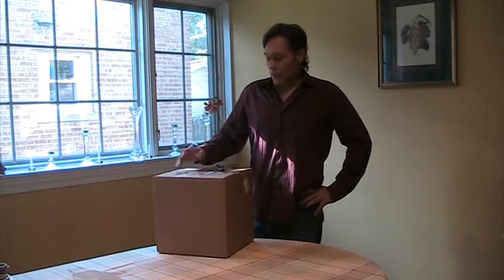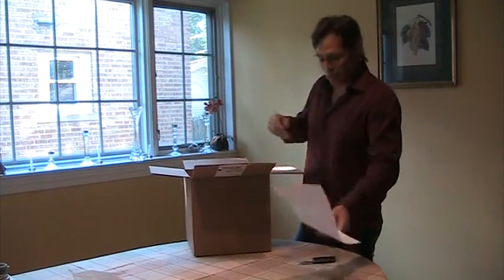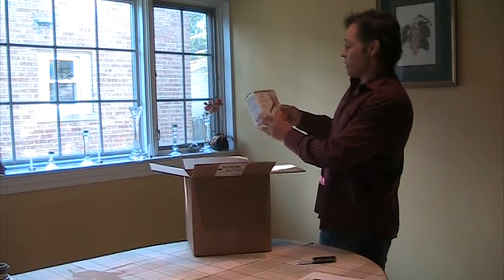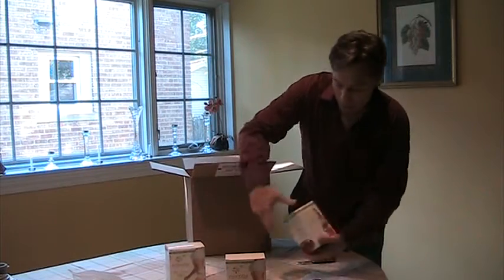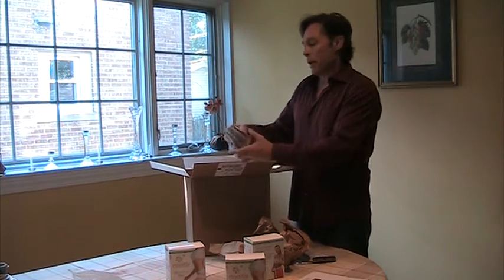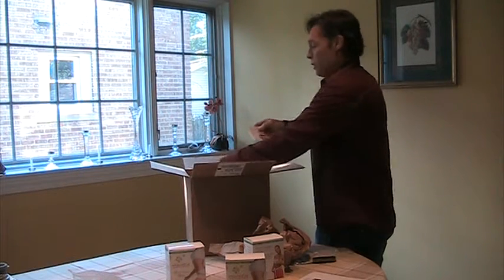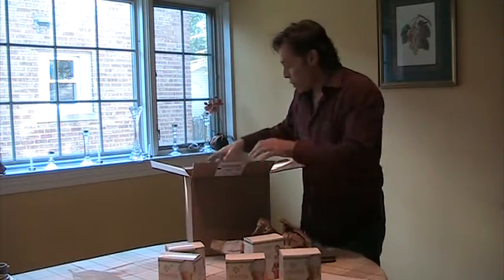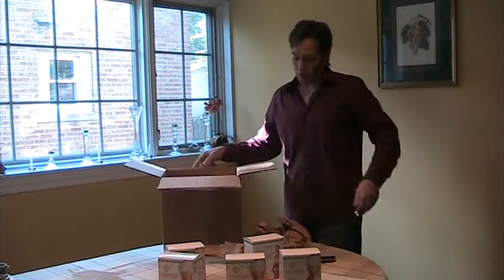UNBOXING Centum20 Essentia120 Weight Loss Product Pro Pack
Rob McNulty unboxing the largest package from Centum20. The $997 Pro pack. Their weight loss product Essentia120 can be sprinkled on any food and turn it into a diet food.